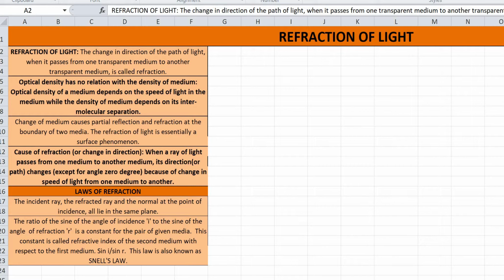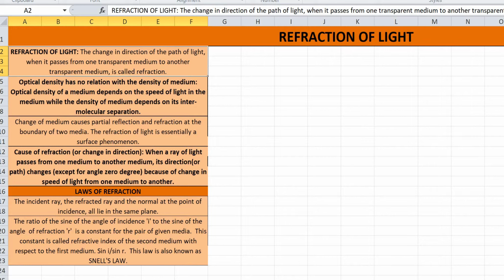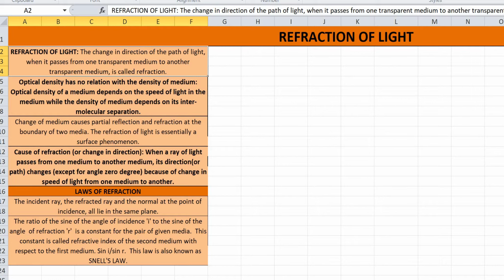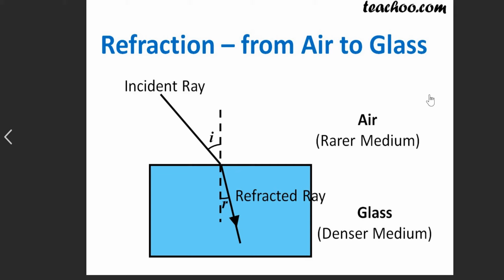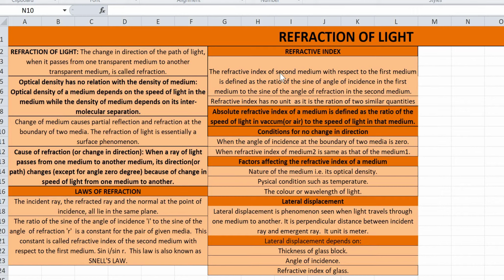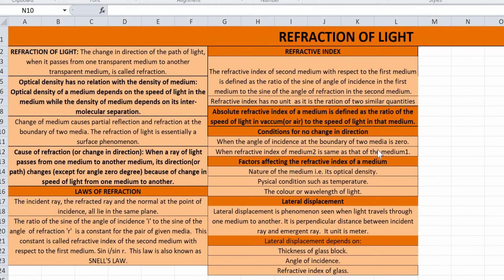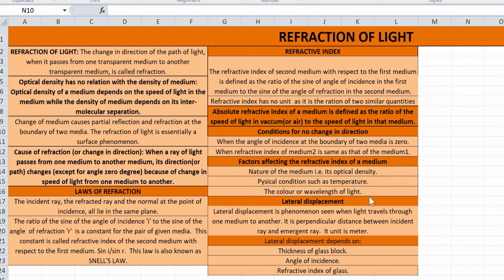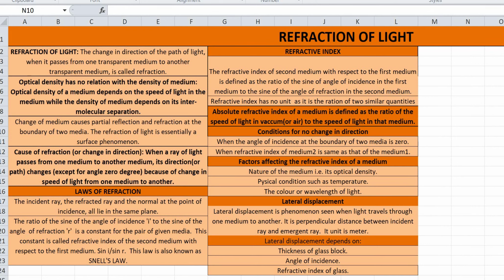ICSE XSTD PHY CHP4 1